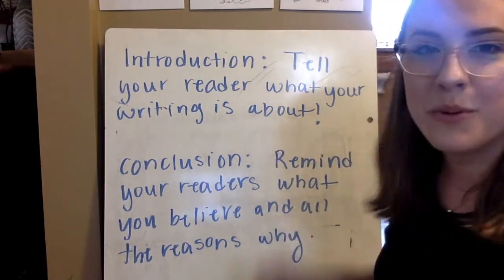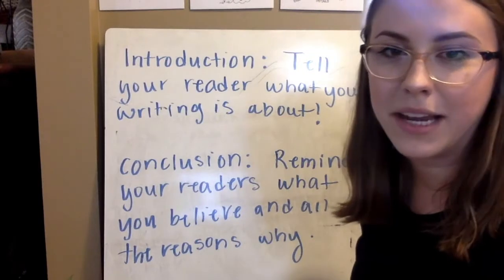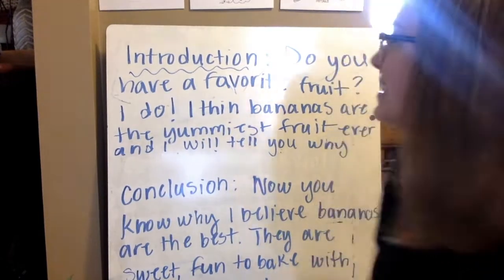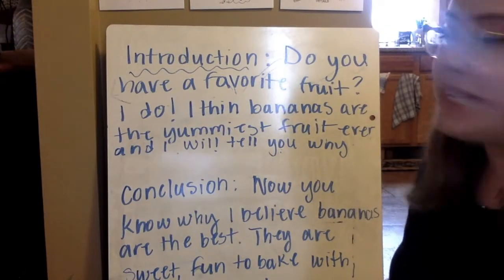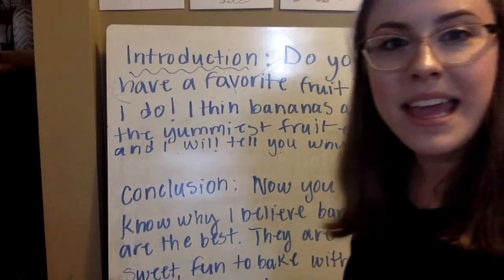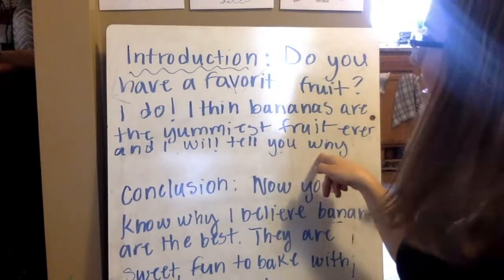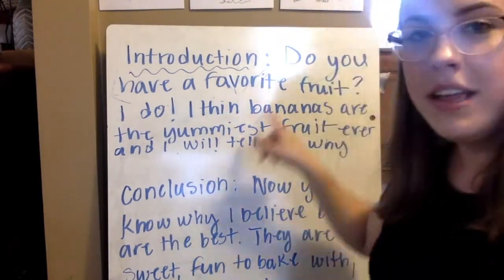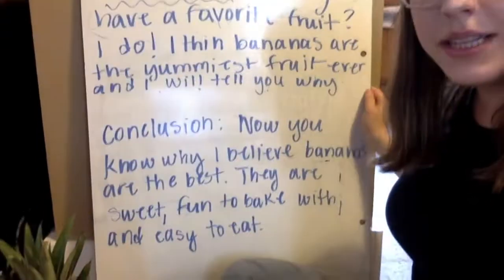3rd Grade Opinion Writing #3-Introductions and Conclusions